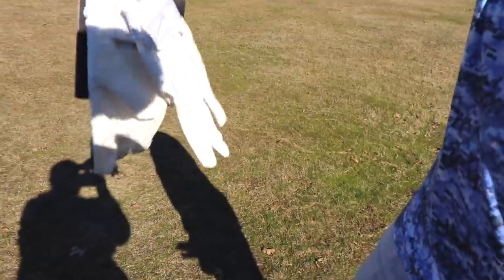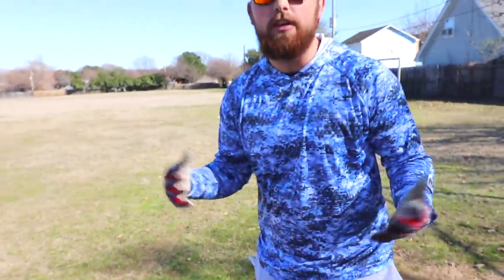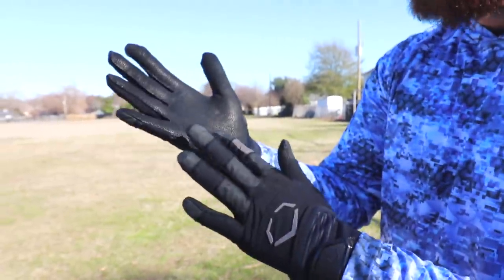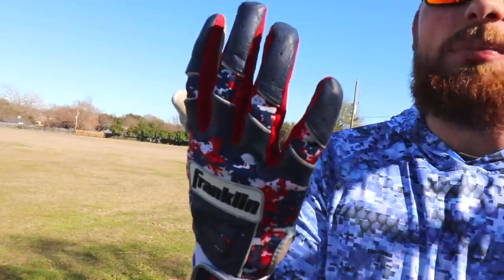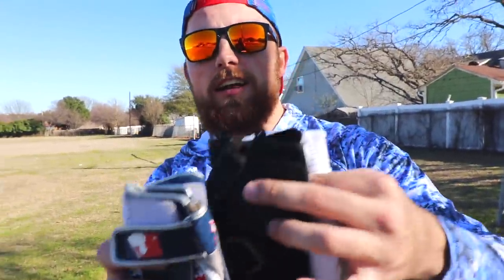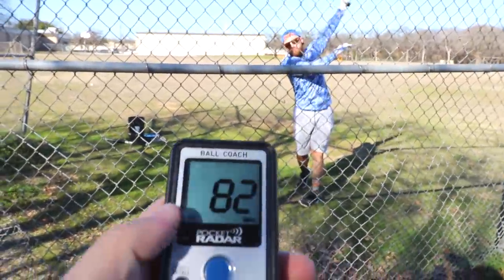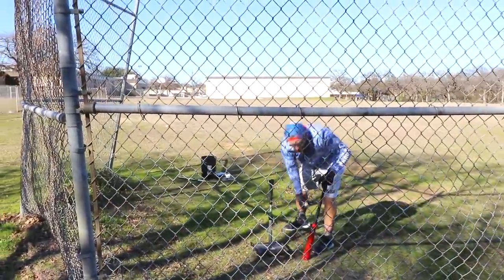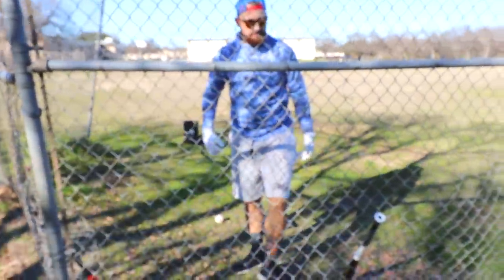$5 Batting Gloves vs. $50 Batting Gloves! IRL Baseball Challenge